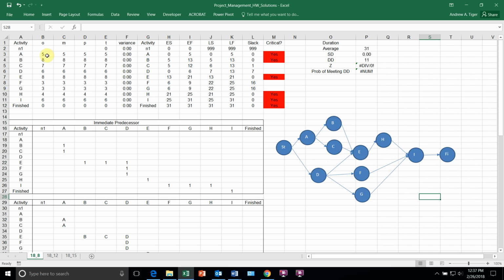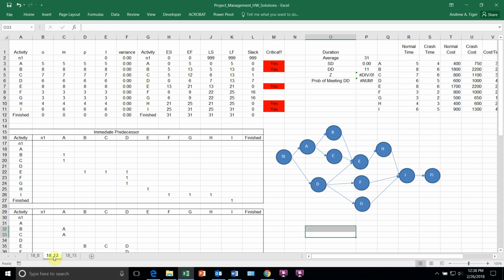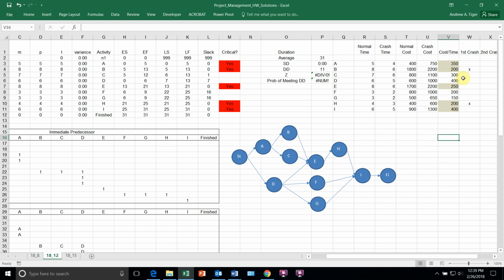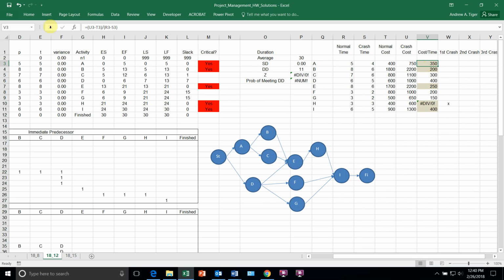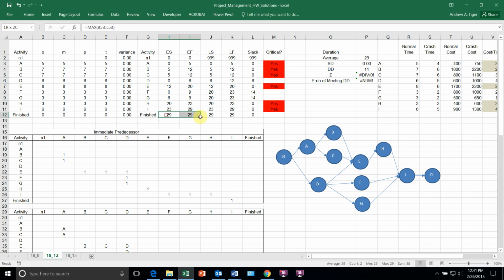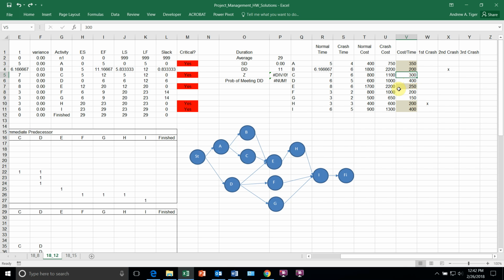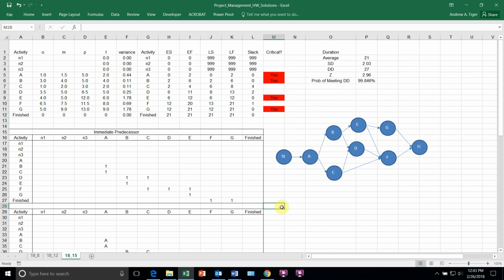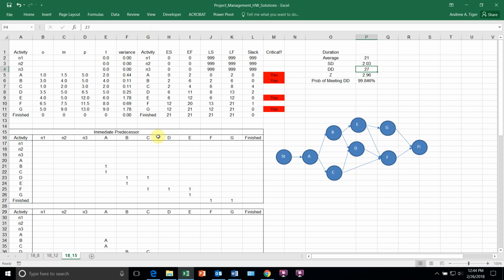ProjectManagement HW Solutions